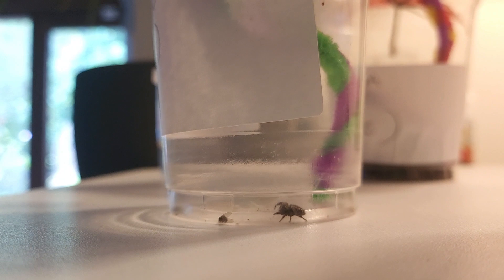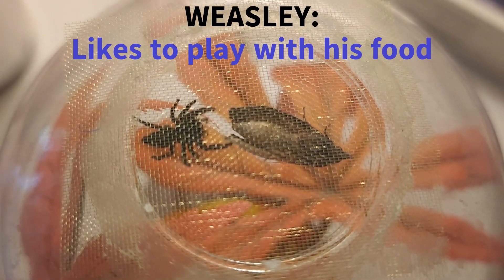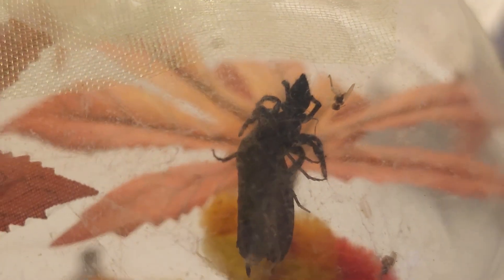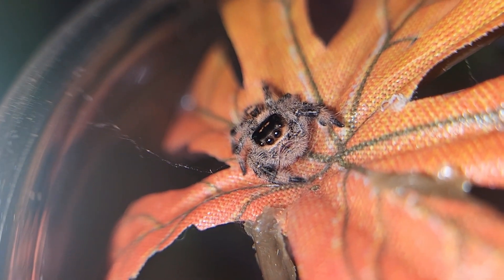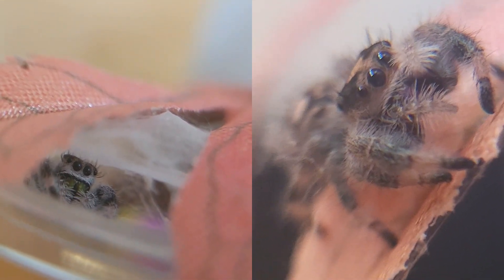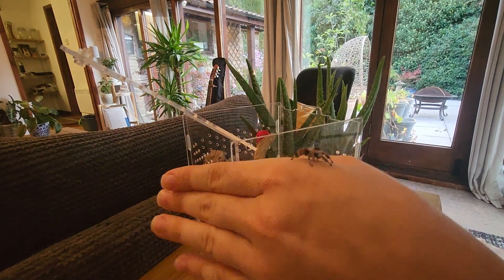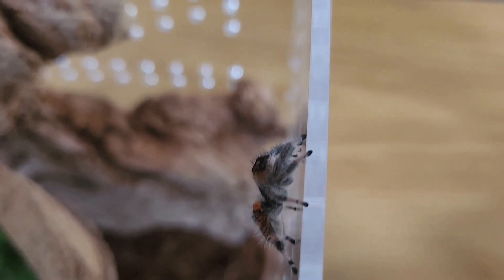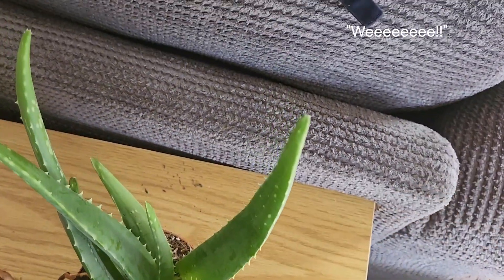JUMPING SPIDER FEEDING, HANDLING AND BASIC ANATOMY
This video looks to explore the basic anatomy, feeding and handling of our beloved jumping spiders.
A useful video for anyone looking to home their first spider.